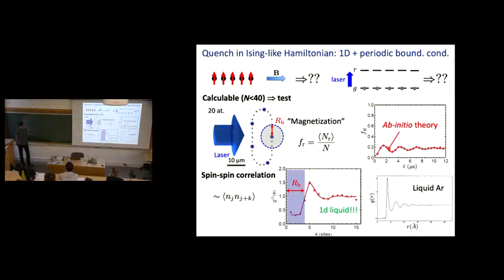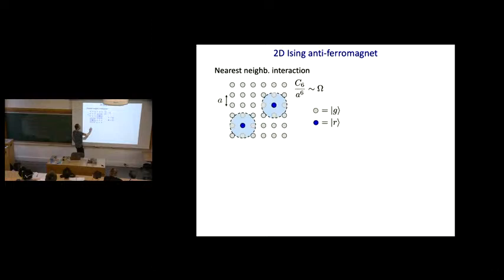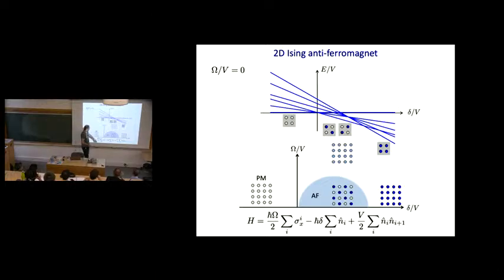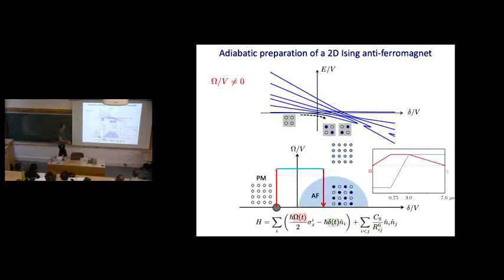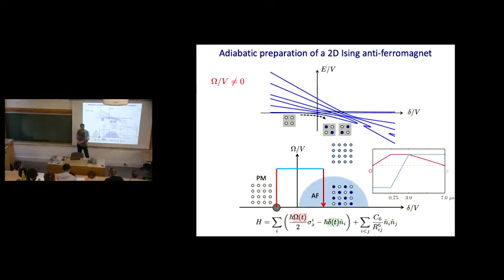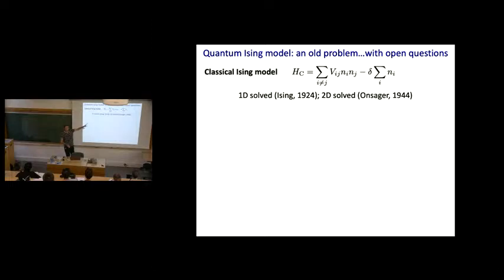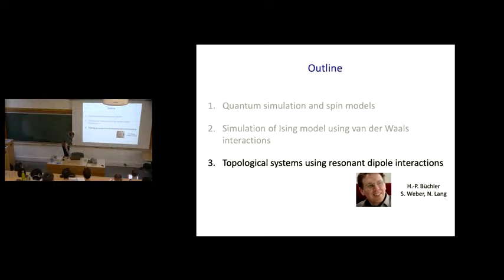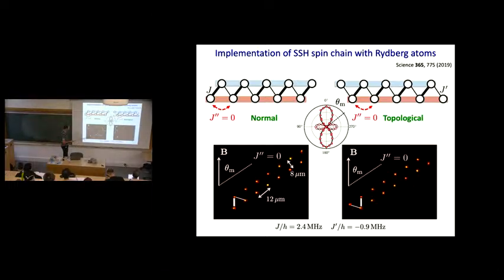Diffusion en direct de Ecole de Physique des Houches